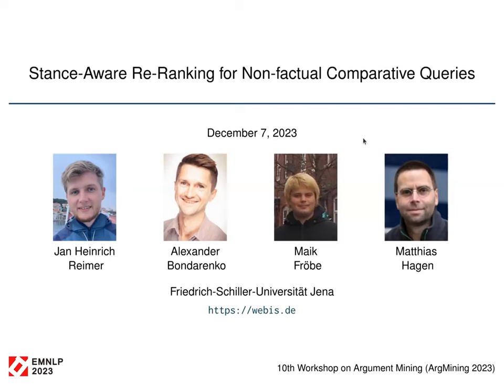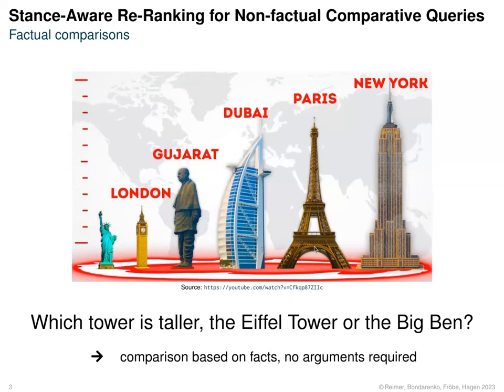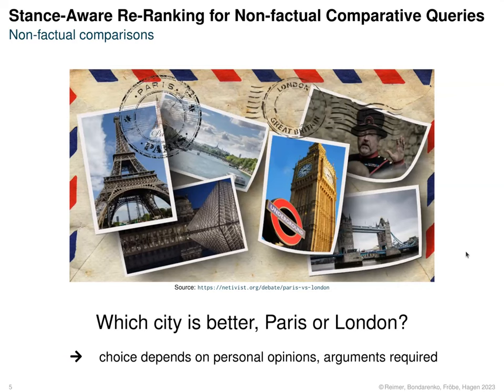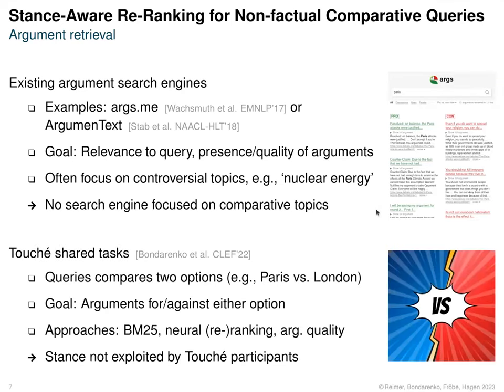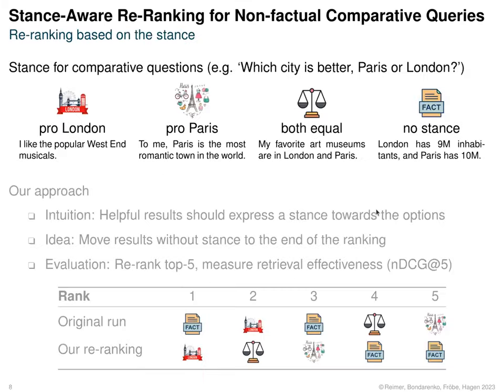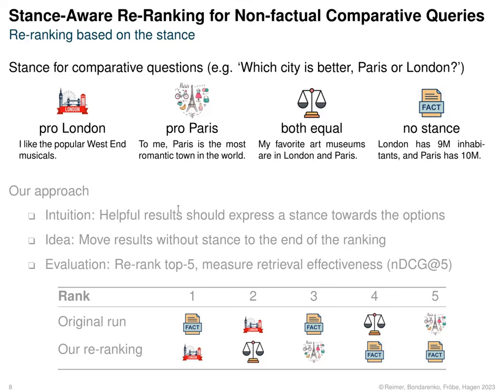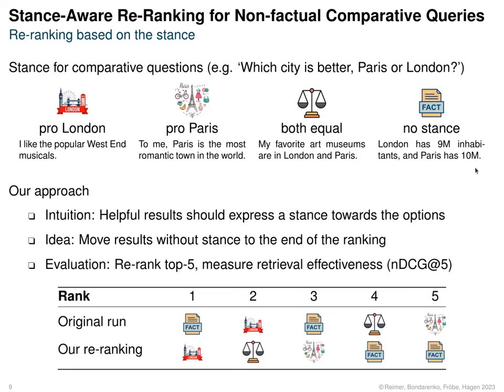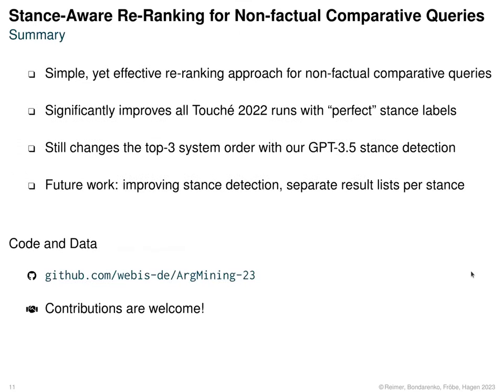ArgMining 2023: Stance-Aware Re-Ranking for Non-factual Comparative Queries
Title: Stance-Aware Re-Ranking for Non-factual Comparative Queries
Authors: Jan Heinrich Reimer, Alexander Bondarenko, Maik Fröbe, Matthias Hagen

Abstract:
We propose a re-ranking approach to improve the retrieval effectiveness for non-factual comparative queries like ‘Which city is better, London or Paris?’ based on whether the results express a stance towards the comparison objects (London vs. Paris) or not. Applied to the 26 runs submitted to the Touché 2022 task on comparative argument retrieval, our stance-aware re-ranking significantly improves the retrieval effectiveness for all runs when perfect oracle-style stance labels are available. With our most effective practical stance detector based on GPT-3.5 (F₁ of 0.49 on four stance classes), our re-ranking still improves the effectiveness for all runs but only six improvements are significant. Artificially “deteriorating” the oracle-style labels, we further find that an F₁ of 0.90 for stance detection is necessary to significantly improve the retrieval effectiveness for the best run via stance-aware re-ranking.